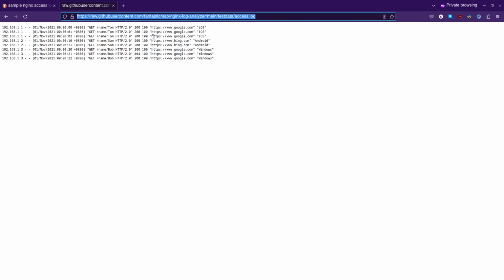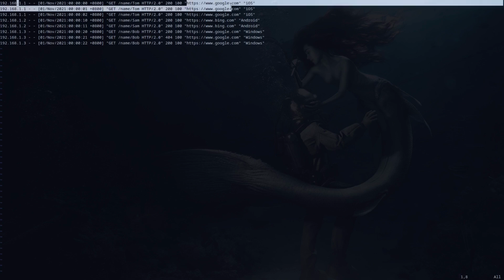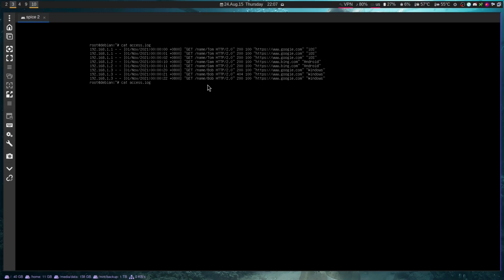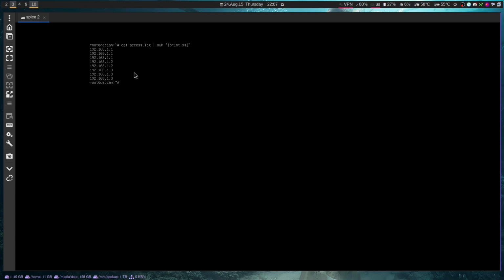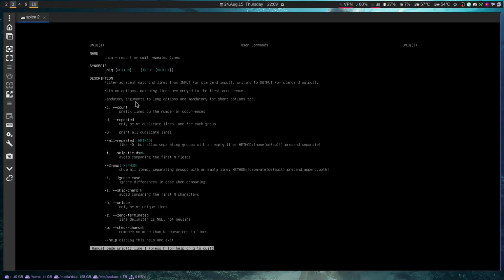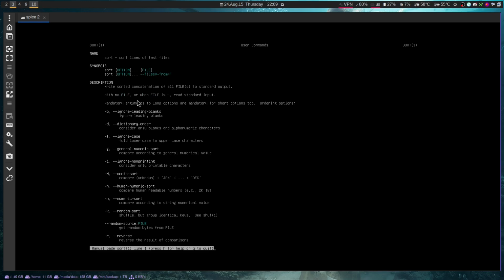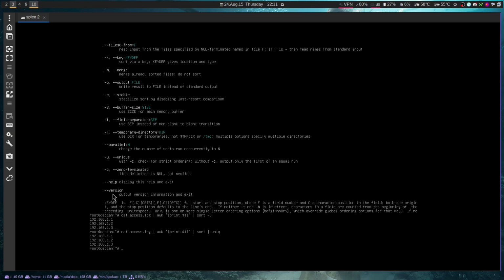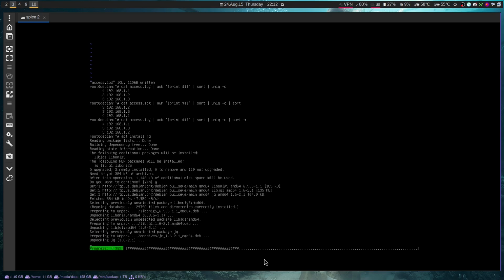Chaining tools with pipes - Learn Linux (Lesson 10)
I teach you how to use pipes to your advantage. They can be used to do simple data manipulation or chaining together commands for other use cases.